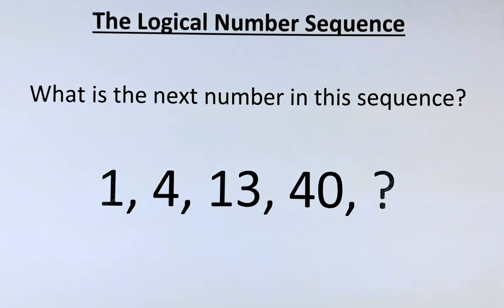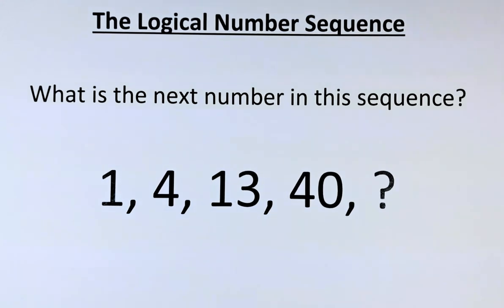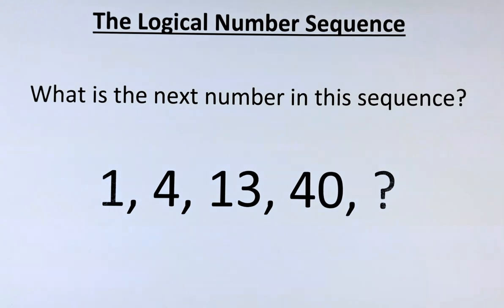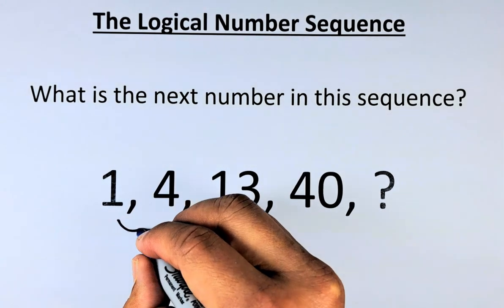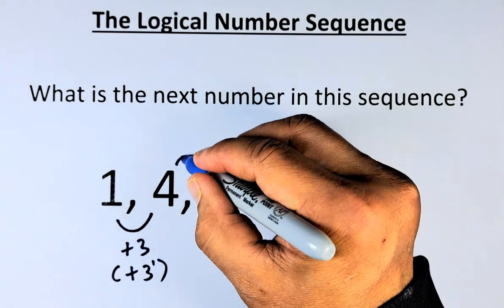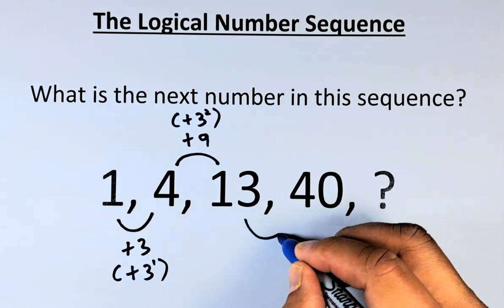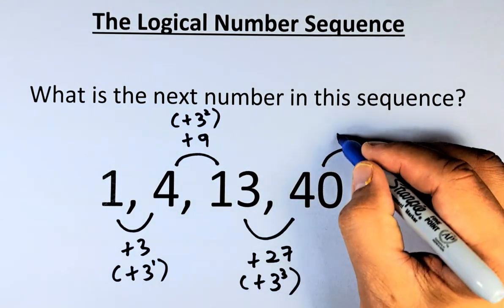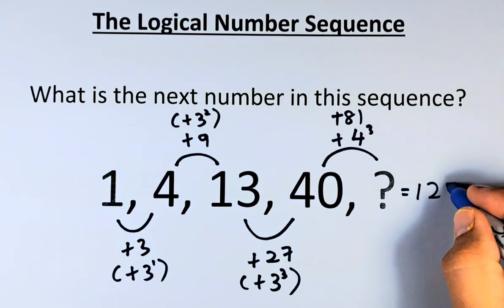The Logical Number Sequence.